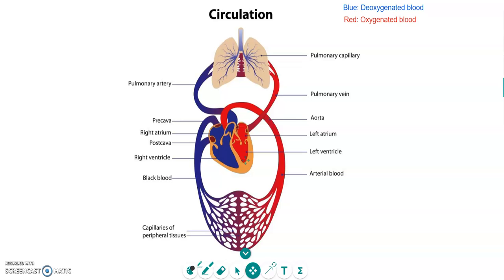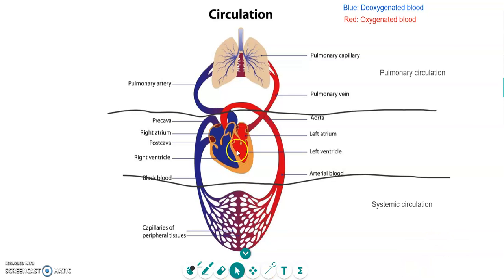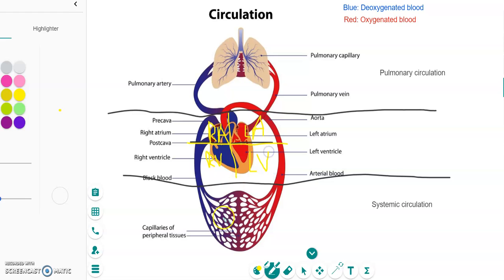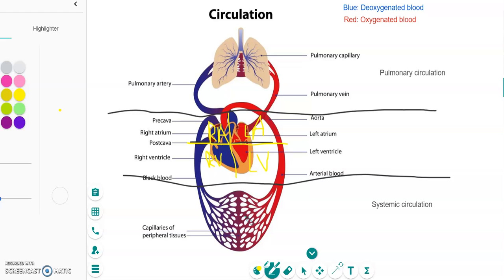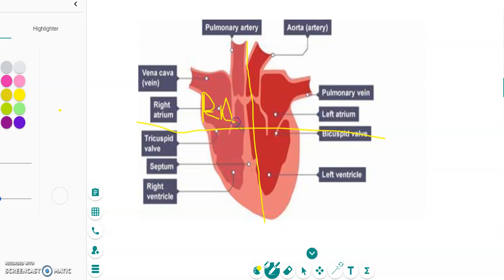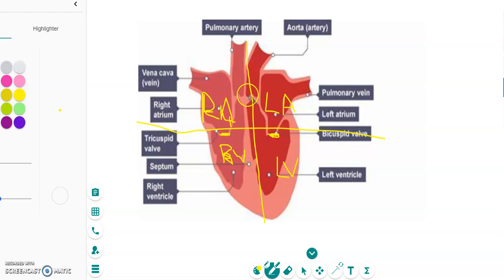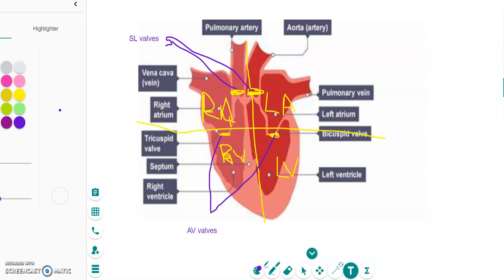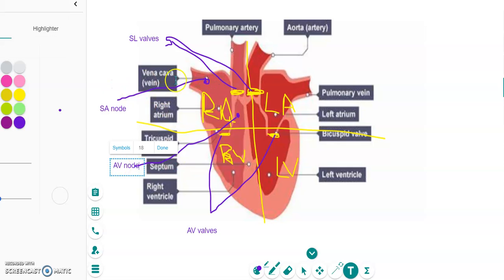Heart and Circulation Lesson by Science Tutor Joseph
Joseph tutors various subjects including English, Maths and Science. Here's a GCSE Biology lesson in heart and circulation.

Interested in working with Joseph?